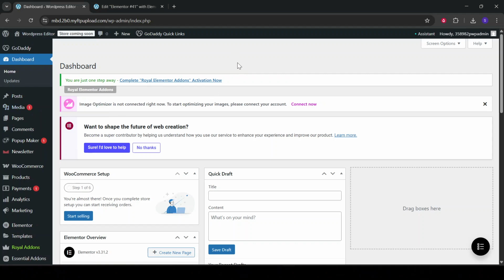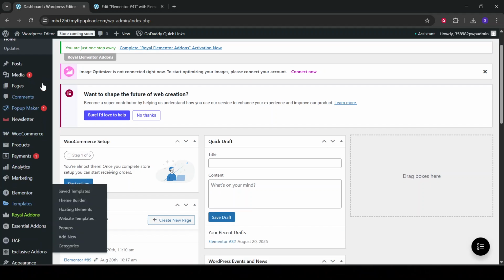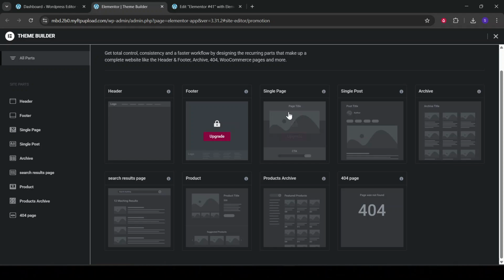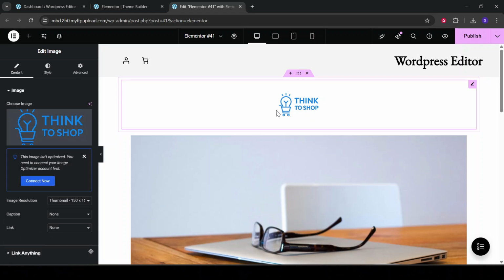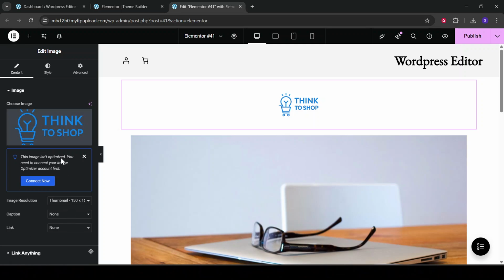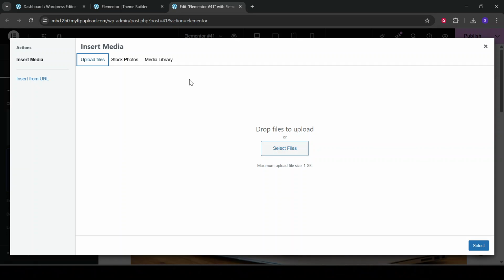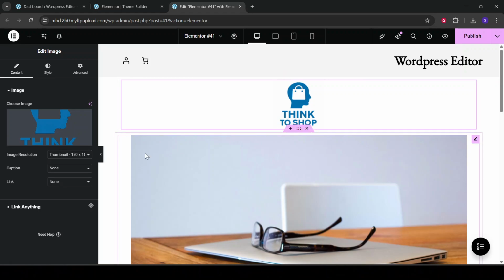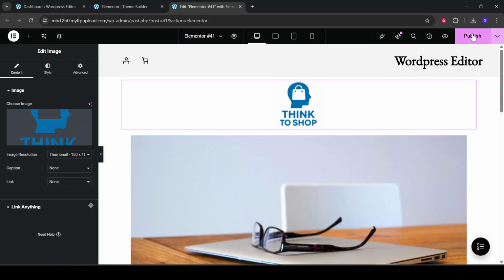How to Change Logo Elementor 2026 (Step By Step)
Learn How to Change Logo Elementor in this video.